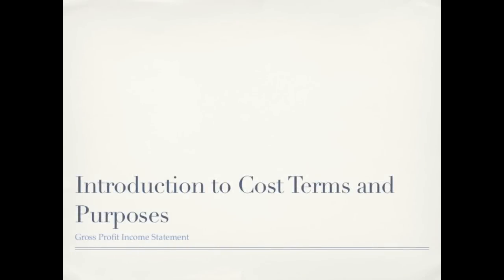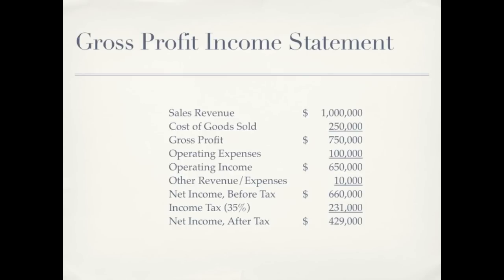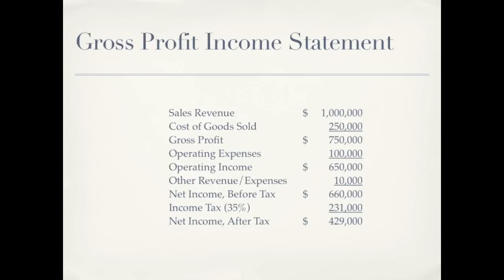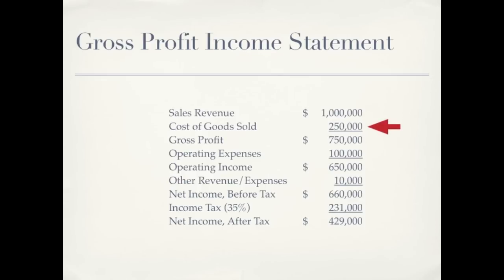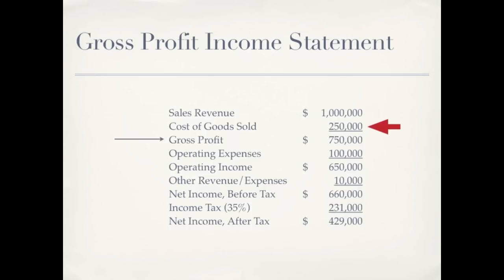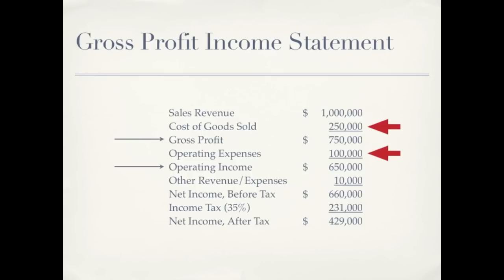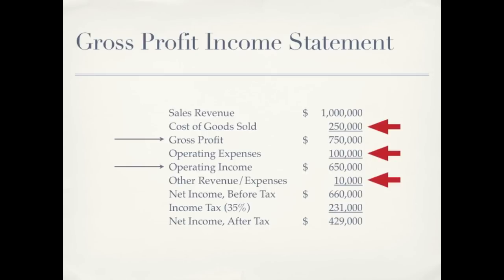Gross Profit Income Statement - Accounting video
Discussion of the gross profit income statement and the individual parts.

Other videos in this series:
Part 1 - Cost Terminology
Part 2 - The Flow of Costs in a Manufacturing Company

Please leave any question you have as comments and I will be happy to respond.

NOTE: Videos may require Flash media and may not play on devices without Flash capabilities (i.e. iPad)